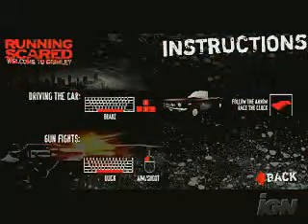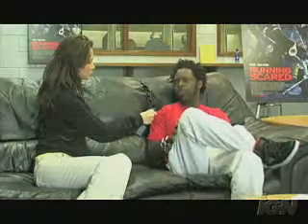IGN Interview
Chevon was interviewed by IGN, for Heavenspot's role as developer for New Line Cinema's Running Scared online advergame. This interview took place at a shooting range with the film's director, Wayne Kramer and staff from New Line and IGN present. After demoing the game, Chevon sat down and explained the ins and outs of the game, including the much publicized mature content version.